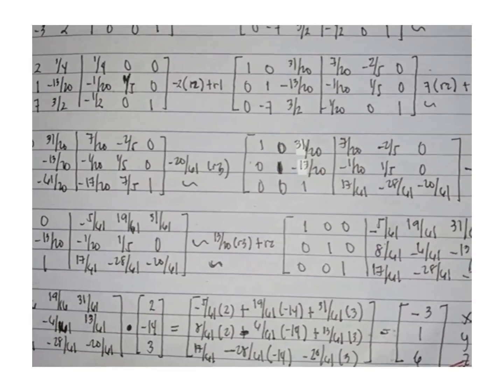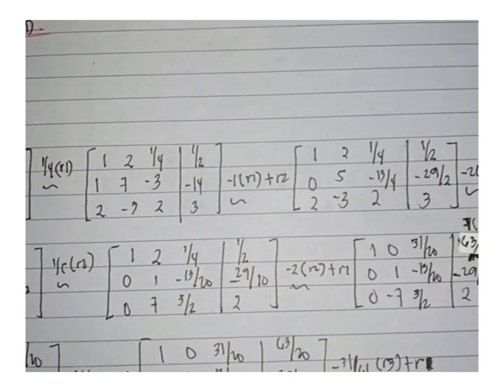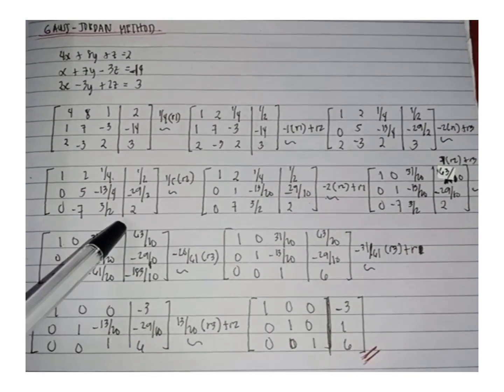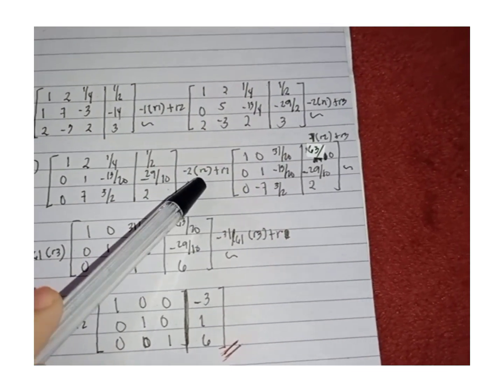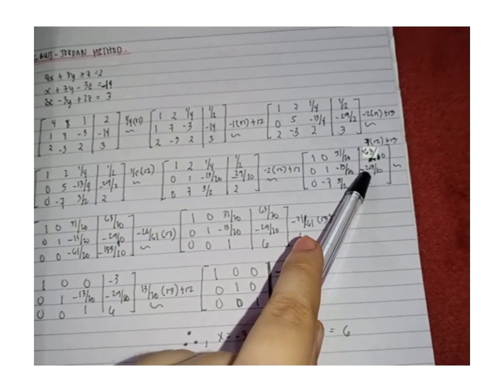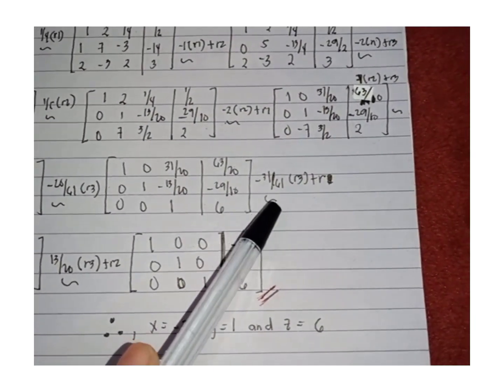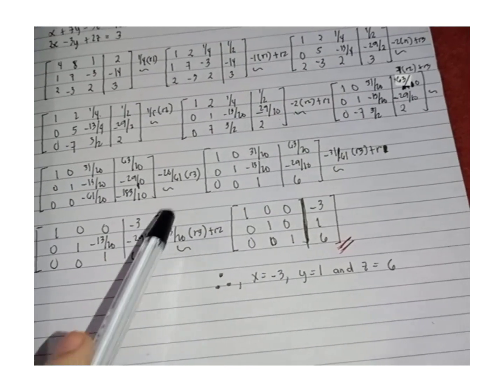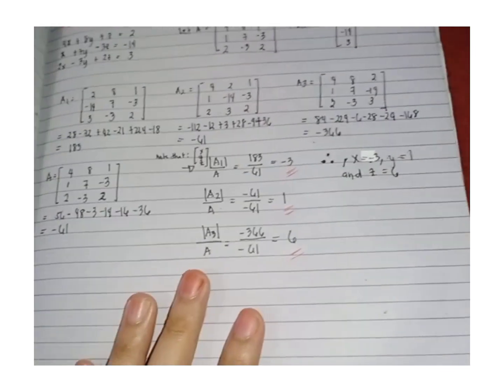PART 3 | VIDEO DISCUSSION OF THE 3 METHODS OF SOLVING SYSTEMS OF LINEAR EQUATION IN LINEAR ALGEBRA